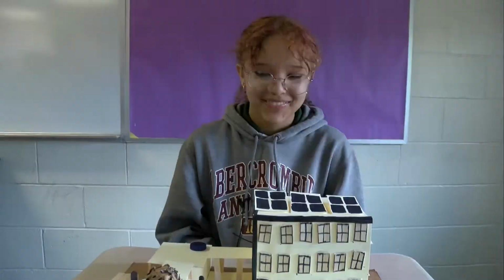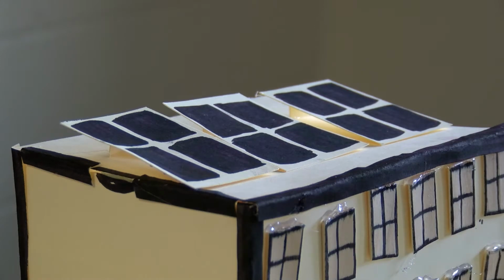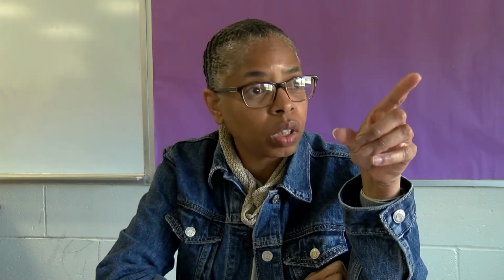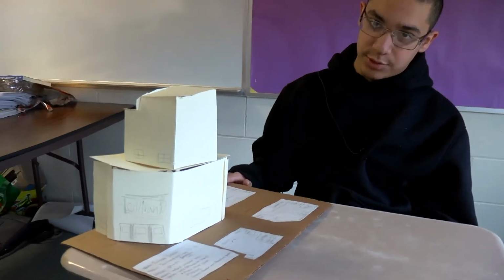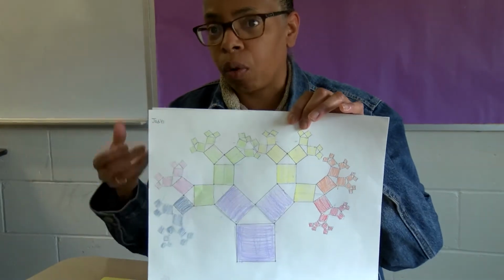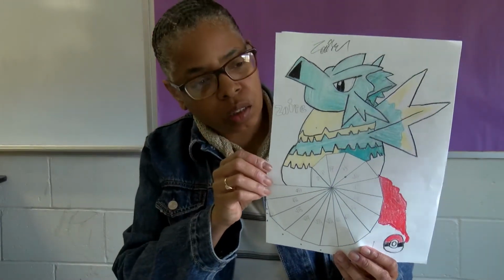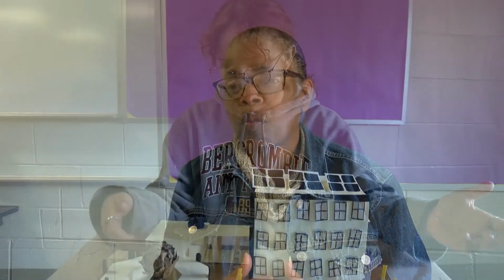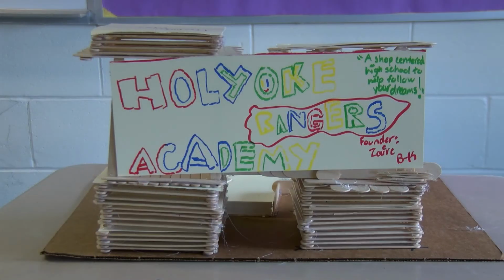Sullivan MSB Art and Math